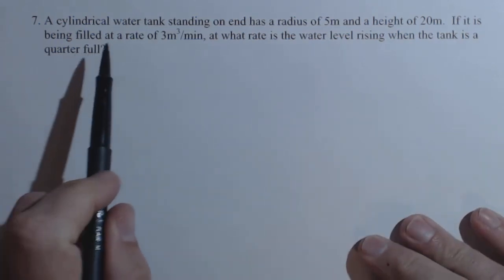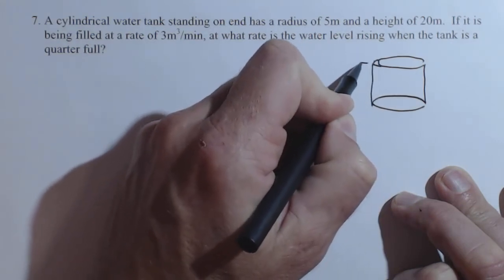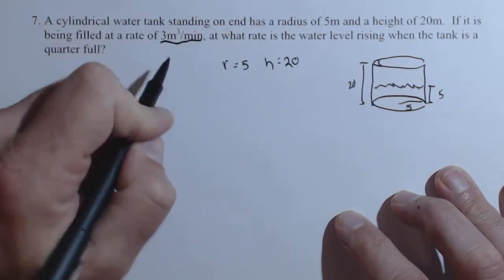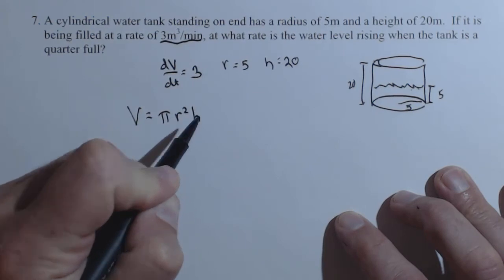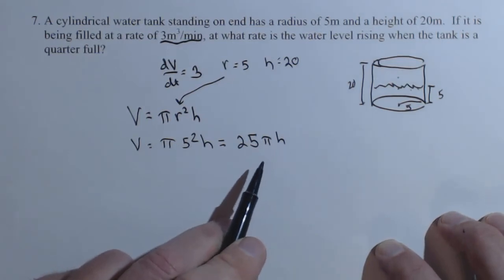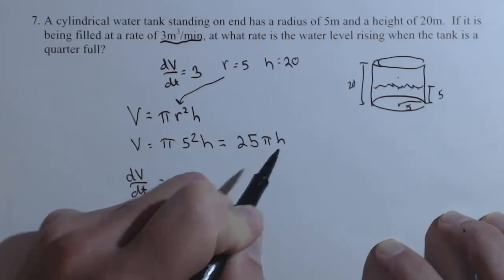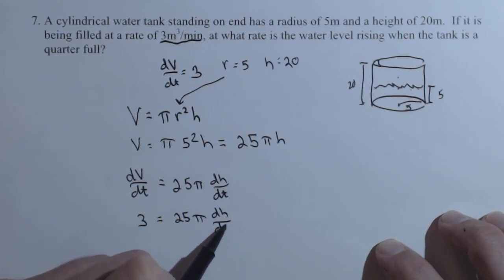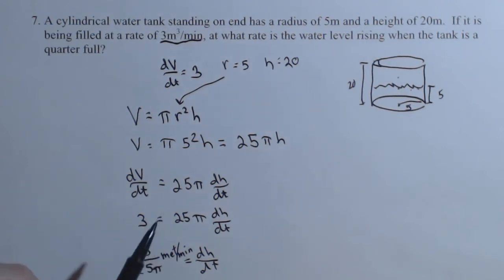Related Rates Cylindrical Tank Fa7